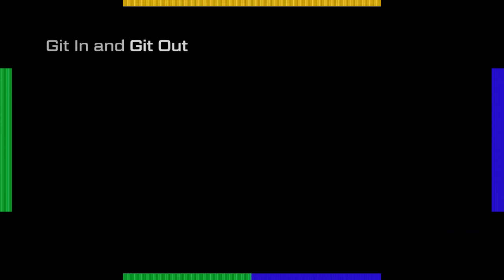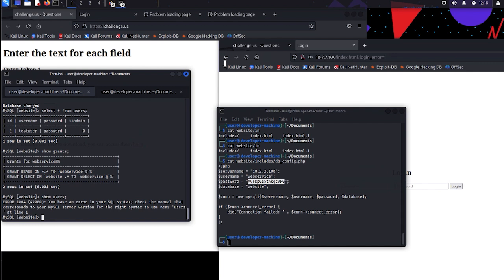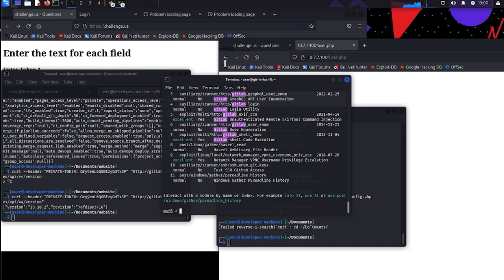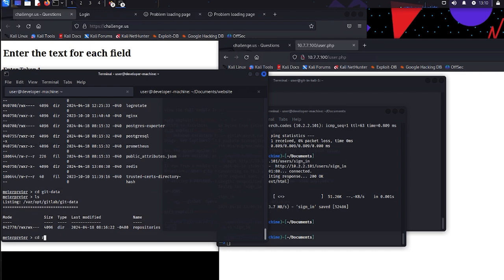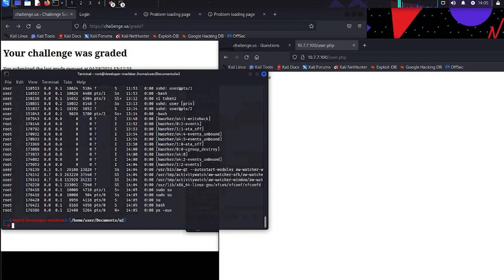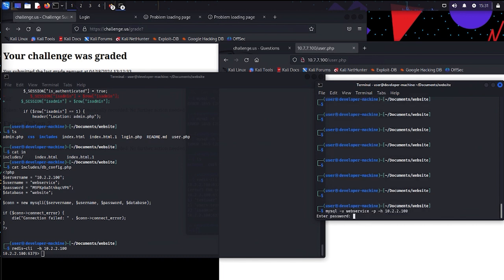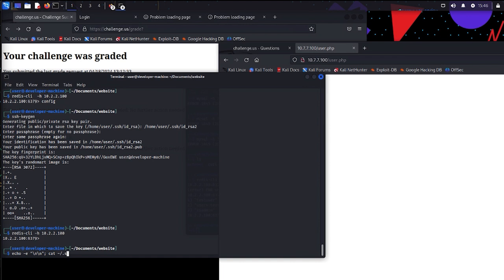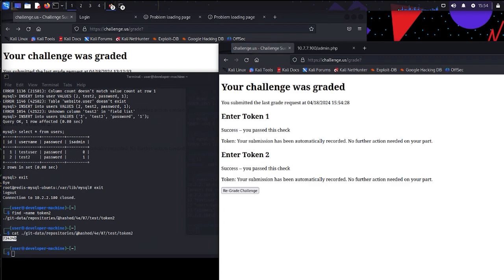President's Cup V Challenge Walkthrough: Git In and Git Out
This is a walkthrough of how team "Artificially Intelligent" (President's Cup V Team 1st place) solved the "Git In and Git Out" challenge from the Finals of the President's Cup V Team competition. This challenge requires exploitation analysts to exploit a vulnerable web development environment.

Check out the GitHub repository of past challenges and go to cisa.gov/presidentscup for more details on the competition as well as to play through past challenges.